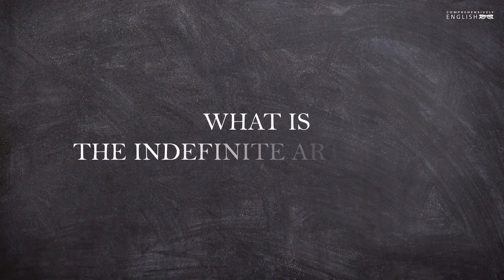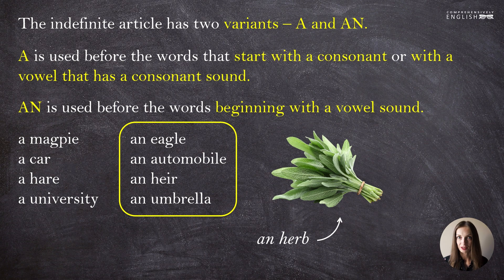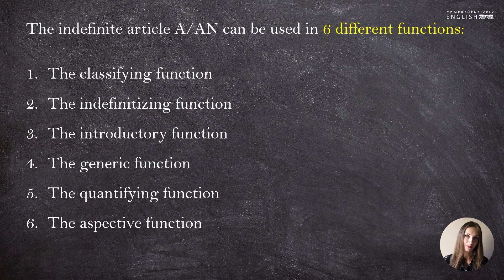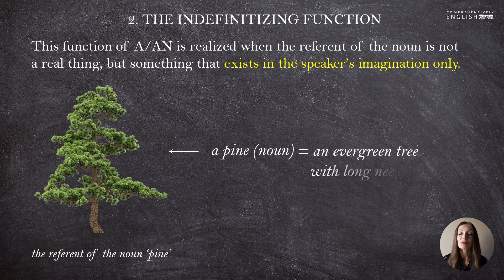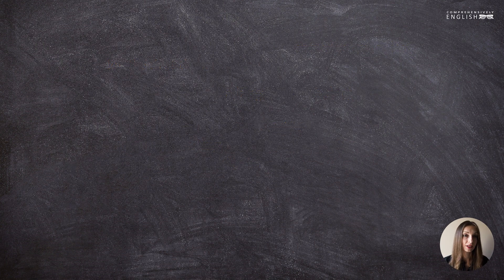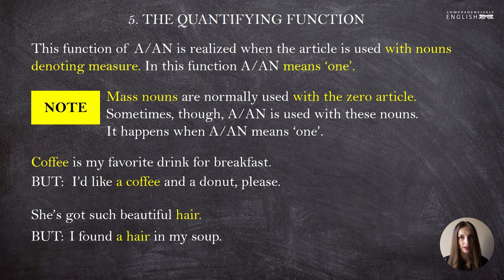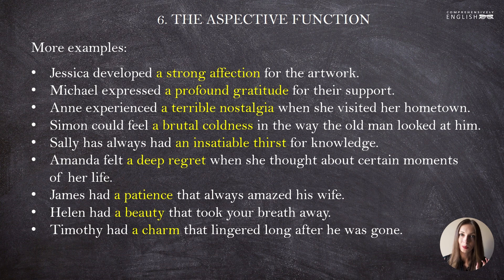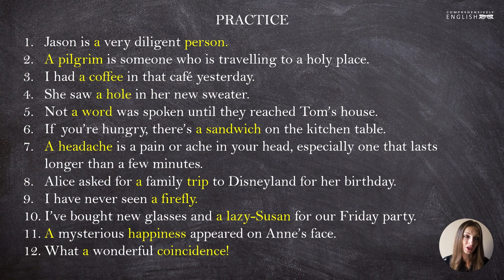The Indefinite Article // English Grammar Lessons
In this video, we'll be speaking about the indefinite article and its functions in English.

00:00 Introduction
00:39 What is the indefinite article?
03:31 'A' or 'an'?
09:19 Functions of the indefinite article in English
09:43 The classifying function
12:48 The indefinitizing function
17:25 The introductory function
18:49 The generic function
20:32 The quantifying function
23:13 The aspective function
26:56 Practice